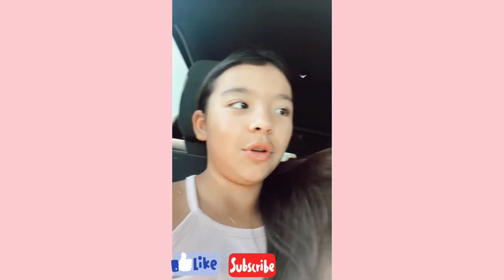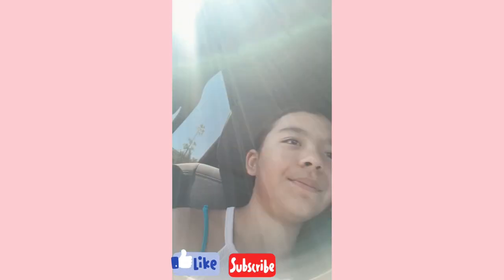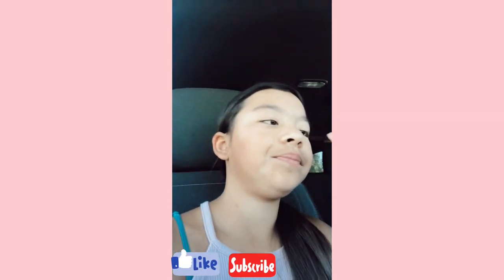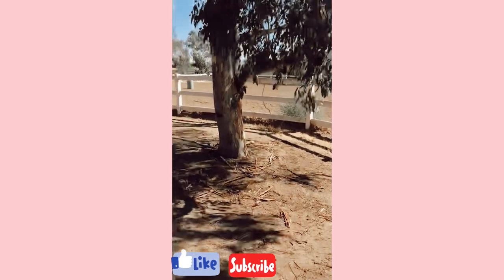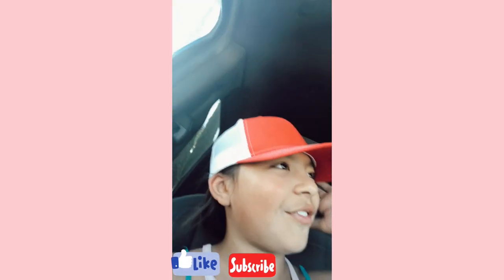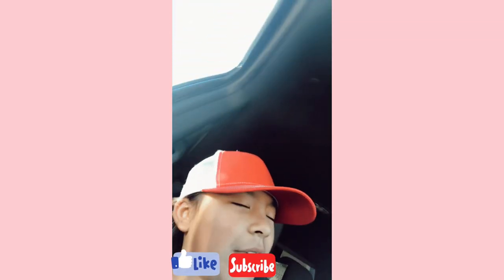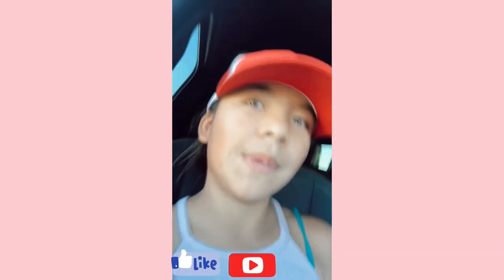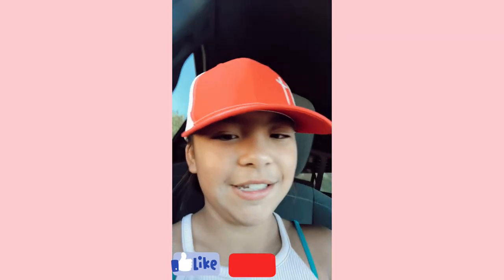Barn Vlog #3 | A life of a horse girl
Hey Y’all what’s up it’s Olivia if your new welcome! So today’s video is barn vlog #3. I hope you guys enjoyed this video!
Name: 🐴Olivia🐴
My Discipline: Barrel Racing, Pole Bending, Ranch Riding, Liberty, Tricks,
Trail Riding, Western Pleasure, Showmanship and Horsemanship.
My Religion: Christian.
My Height: 4’11.
My Age: 9 years old.
My Horses: Copper Twist aka Copper Born in 1998 chestnut with white spotted blanket on
butt, Western Pleasure, Trail Obstacle Courses, English, Team Penning, Will Do Anything With
 Cows, All Around Horse.13.2hh Pony Of America Gelding. Sire Santee Silver Twsit X Dam M&N Gold Cupie Doll.
Farlas Tucker Toy Aka Farlas Born in 1997 chestnut with a star and a blaze, Retired Reined/Cow Trained Horse. 14.2hh Quarter Horse Mare. Sire Doc Tom Tucker.
Gracie With A Fame Aka Gracie Born in 2003 sorrel with a big thick blaze, Barrel Racing and Pole Bending Trained Horse. 15.1/15.2hh Quarter Horse Mare. Sire Dash Ta Fame.
My Dogs: Emma Born in 2017 Lab X Great Dane Female.
Kuma Born in 2014 Yorkie Mix Male.
My Bunny: Molly Born in 2020 Holland Lop Female.
What I Film On: IPhone 12 currently.
What I Edit On: InShot currently.